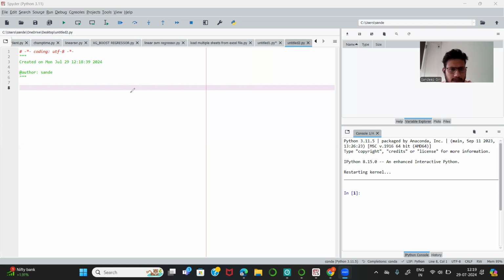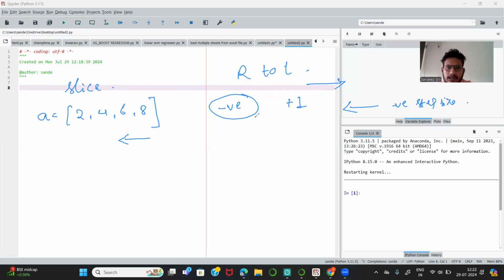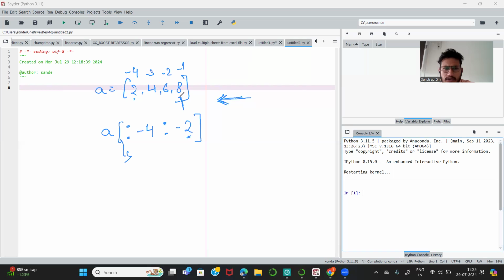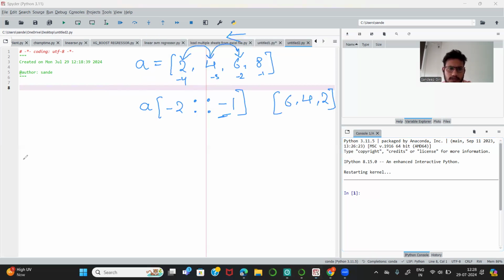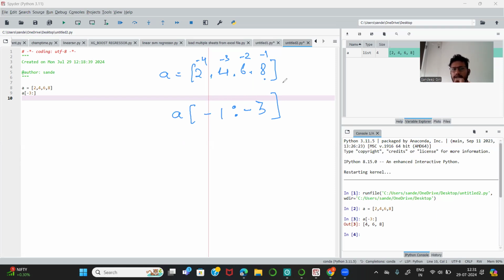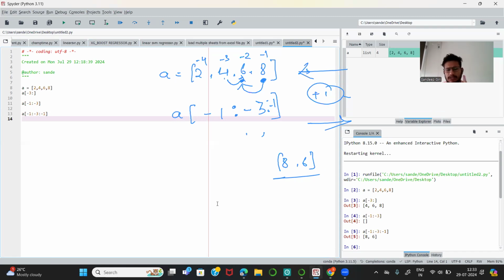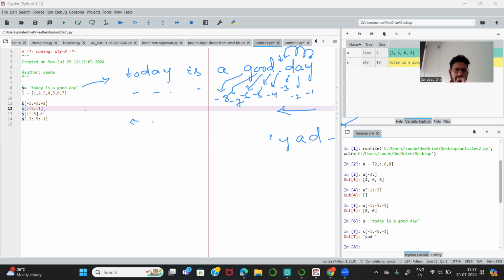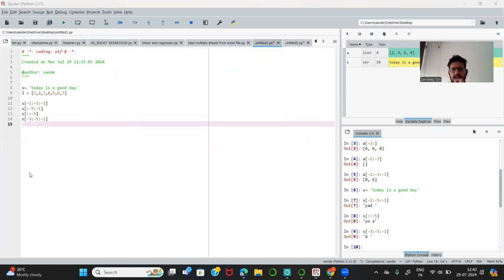Python Indexing and Slicing Part 2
In this video, we dive deep into two of Python's most essential concepts: indexing and slicing. Whether you’re a beginner looking to understand the basics or someone needing a refresher, this guide will cover everything you need to know to effectively access and manipulate elements in Python sequences.

🔍 What You'll Learn:

Indexing Basics:

1.How to access individual elements using zero-based indexing.
   Understanding positive and negative indexing for lists, tuples, and strings.
   Slicing Techniques:

2.How to slice sequences to get sublists, substrings, and more.
   The role of start, stop, and step in slicing.
   Practical examples and edge cases to master slicing.
   Real-World Applications:

3.How to apply indexing and slicing in practical coding scenarios.
   Tips for using these techniques to simplify your code and data              manipulation.